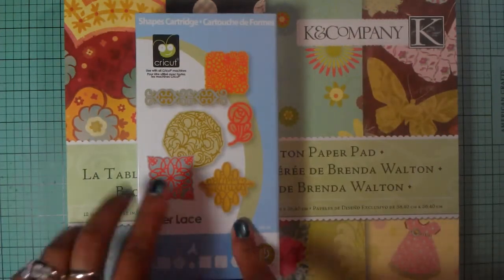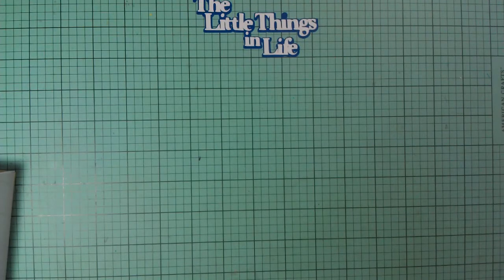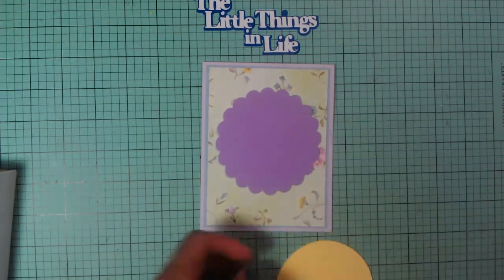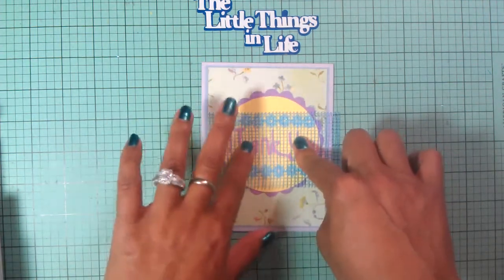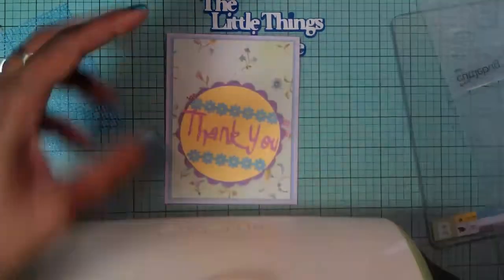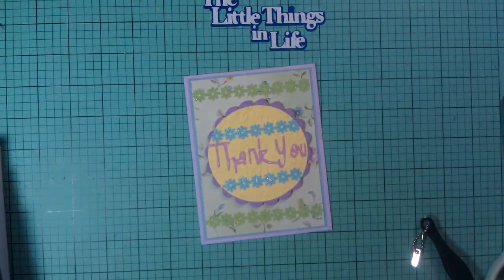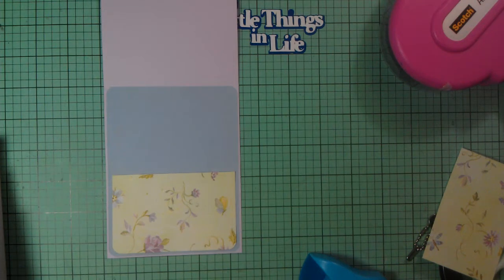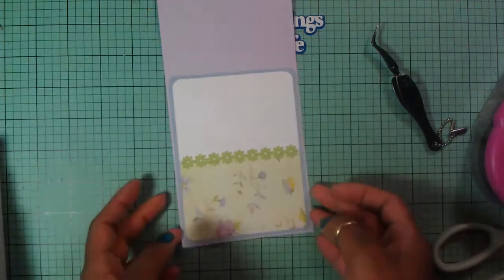Thank you card for Sue (Aka) Grandma4xover on YT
Thank you everybody for participating my giveaway but this thank you card for Sue aka Grandma4xover on YouTube to show her my appreciation fort entering my challenge thank you so much Smoochez Glo